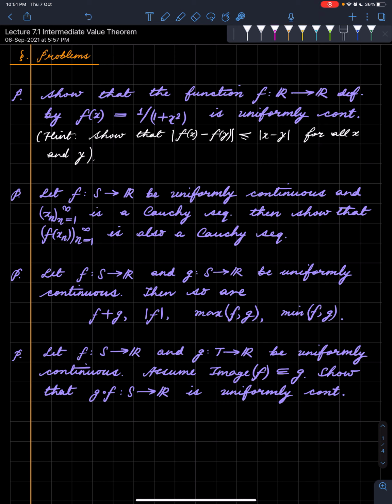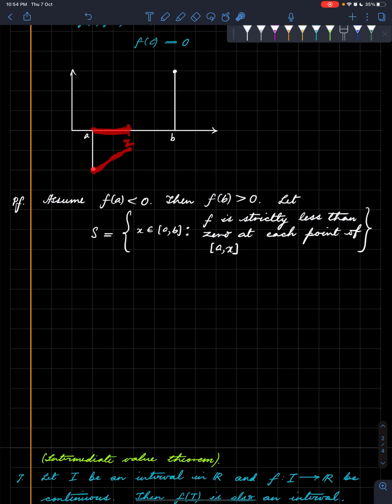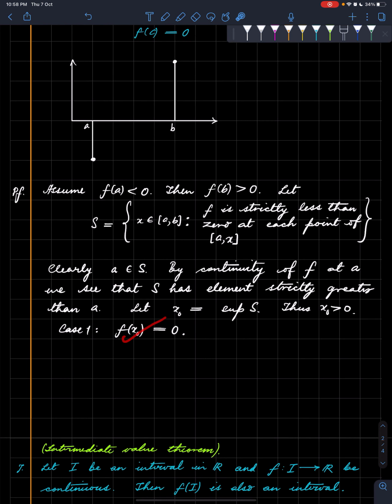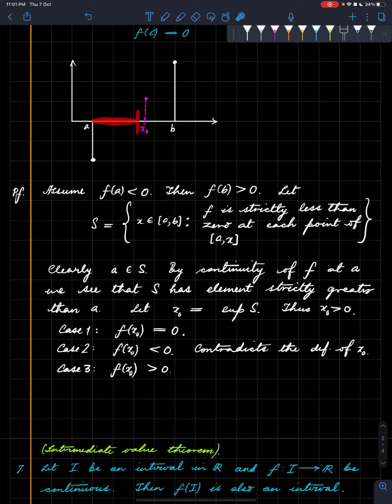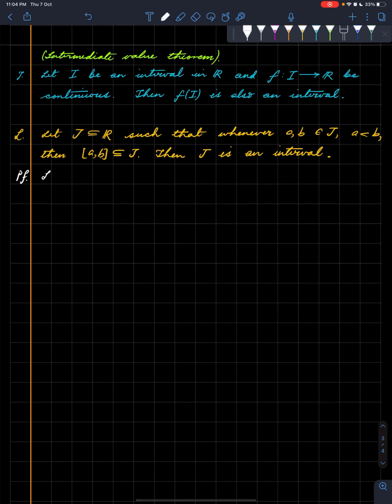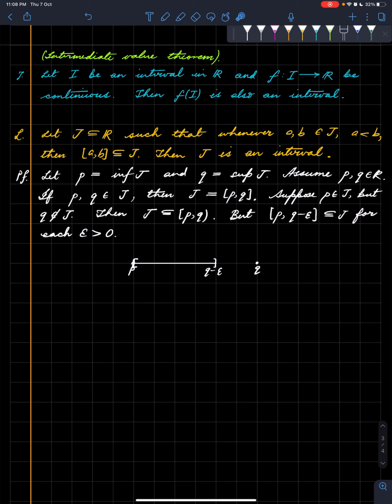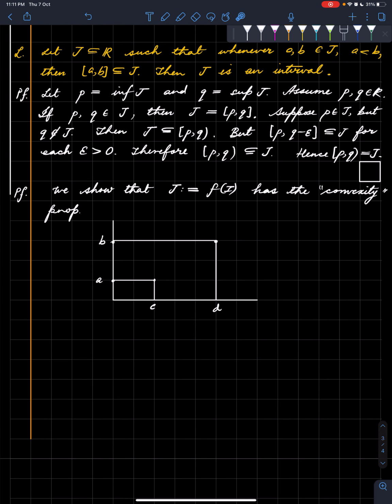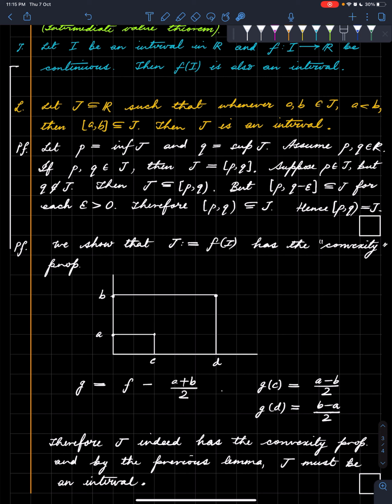[DEPRECATED] Real Analysis Lecture 7.1 Intermediate Value Theorem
00:00 Problems
00:20 The Intermediate Value Theorem